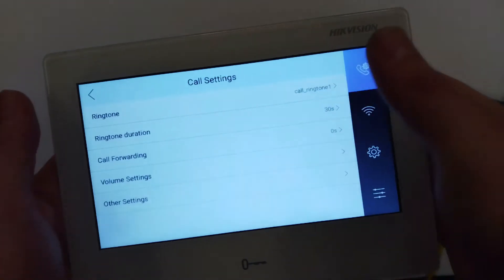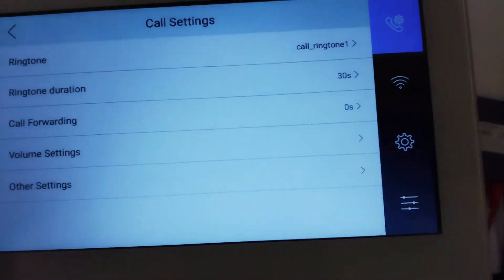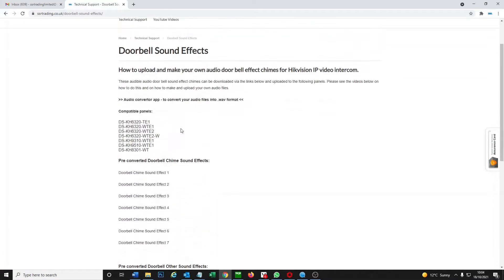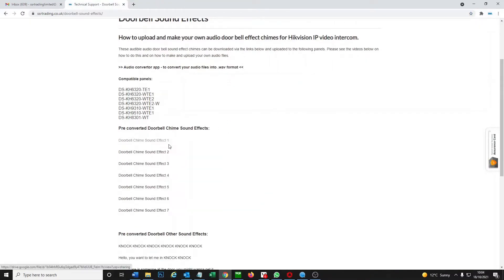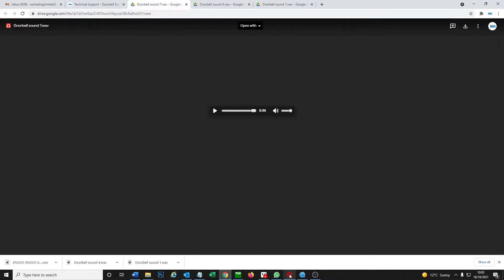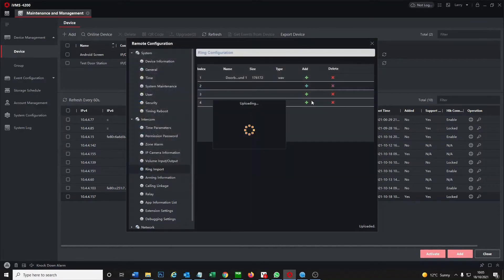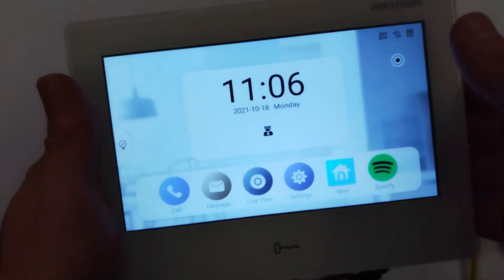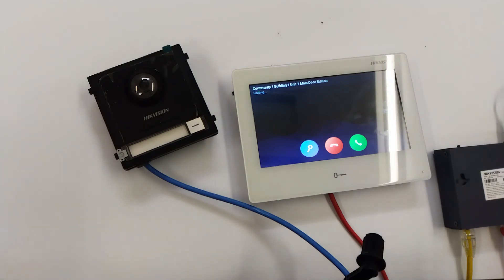Hikvision IP PoE Android Intercom Setup Part 8: Add Custom Ringtones Via iVMS-4200 DS-KH9310-WTE1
DS-KD8003-IME1
DS-KH9310-WTE1

Possible Hikvision Video Intercom model numbers that could be used:

DS-KD8003-IME1/NS
DS-KD8003-IME1
DS-KD8003-IME1/S
DS-KB8113-IME1
DS-KD-DIS
DS-KD-IN
DS-KD-KP
DS-KD-BK
DS-KD-M
DS-KD-KK
DS-KH6320-TE1
DS-KH6320-WTE1
DS-KD-ACF1
DS-KD-ACF1/S
DS-KD-ACF2
DS-KD-ACF2/S
DS-KD-ACF3
DS-KD-ACF3/S
DS-KD-ACW1
DS-KD-ACW1/S
DS-KD-ACW2
DS-KD-ACW2/S
DS-KD-ACW3
DS-KD-ACW3/S
IC-S50
IC-S50/FOB
DS-KH9310-WTE1
DS-KH9510-WTE1

47-49 Park Royal Road
London
NW10 7LQ
United Kingdom